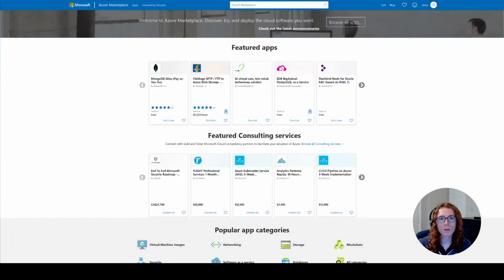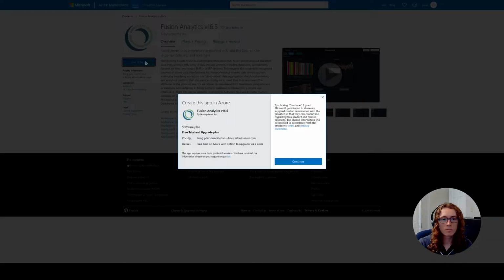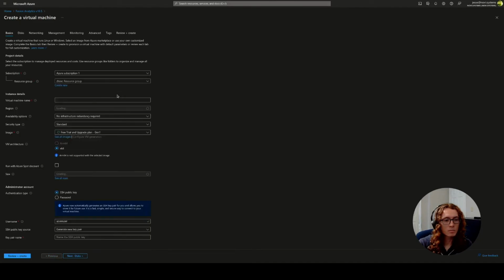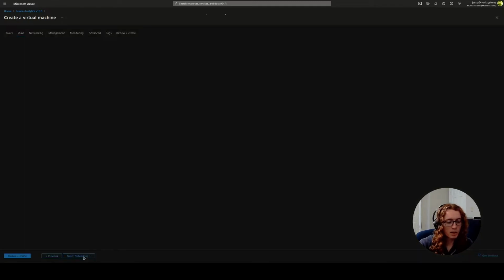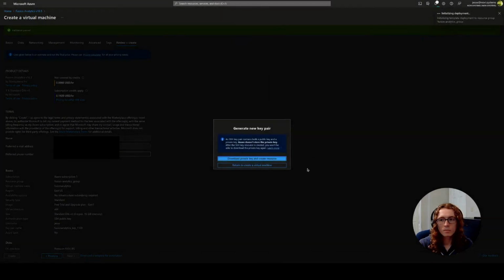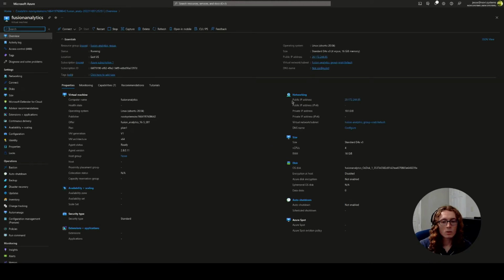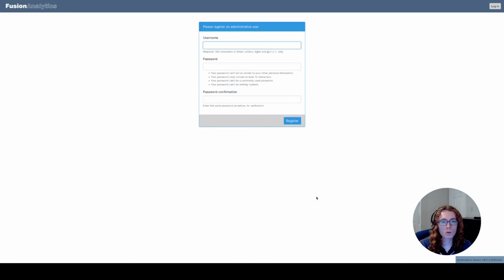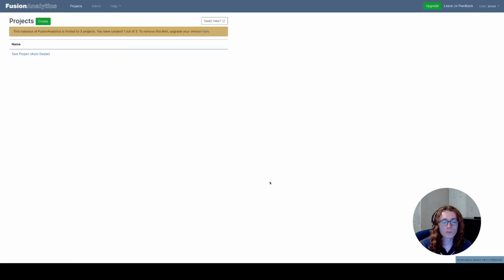Deploying Fusion Analytics in Azure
NoviSystems developer Jesse Simpson reviews step-by-step instructions on how to deploy Fusion Analytics in Azure.

Fusion Analytics allows business decision-makers to create interactive reports to aid their decision-making without the need for data scientists or programmers. It includes powerful tools for data fusion, data analysis, machine learning, natural language processing, and more.